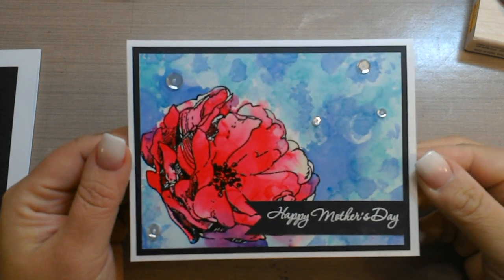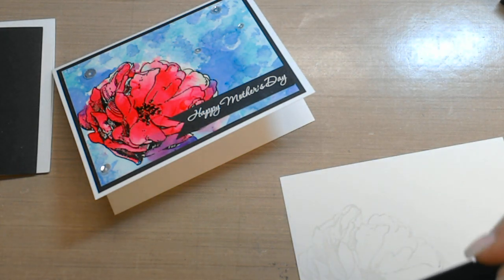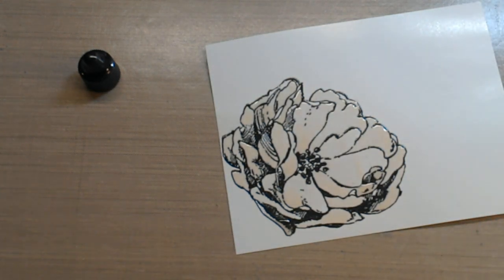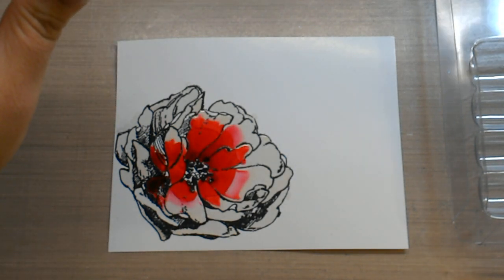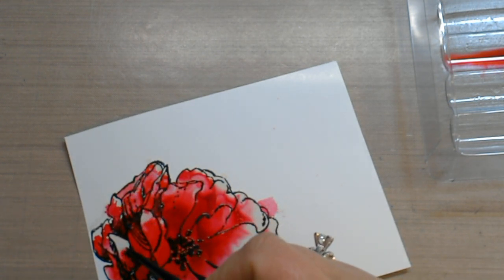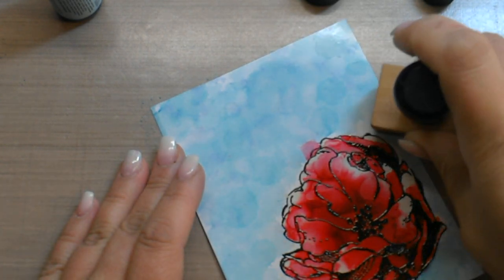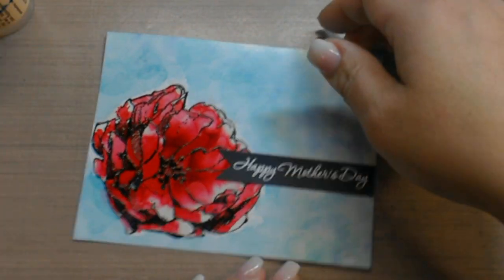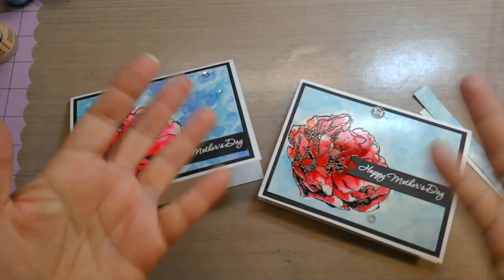alcohol painted stamped image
alcohol inks & stamped images
hero arts Antique Rose stamp
marco's paper digital gloss
Tim Holtz alcohol inks
Hero Arts fine black embossing powder
Ranger fine white embossing powder
Papertrey ink sentiment
clear sequins